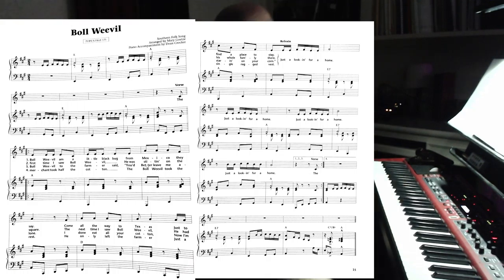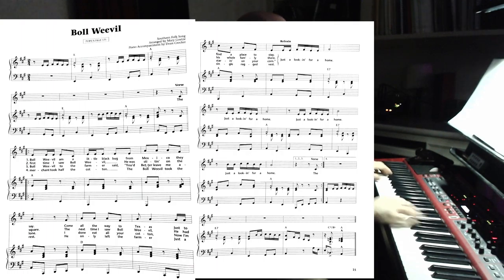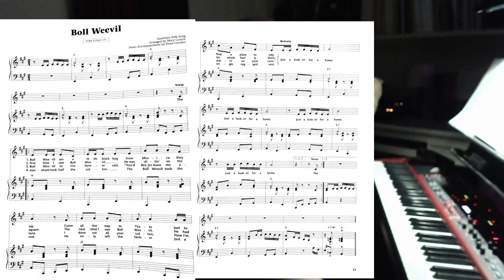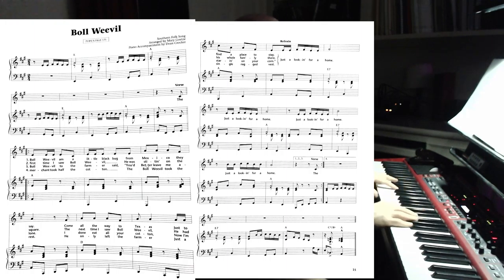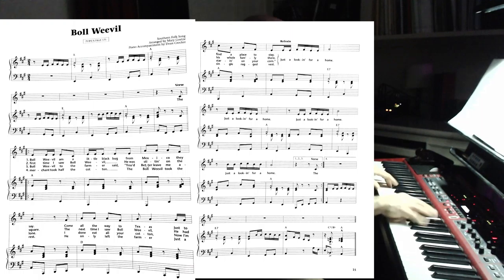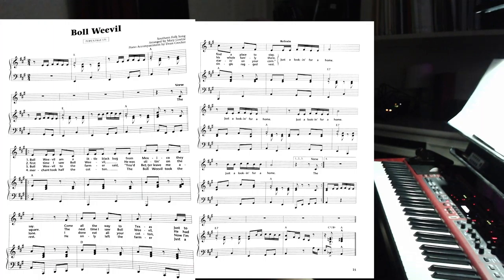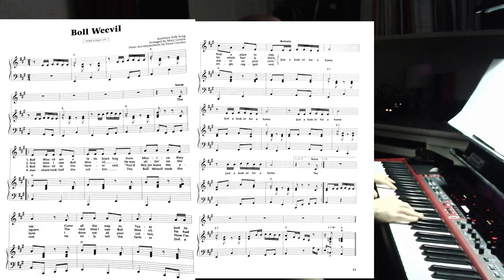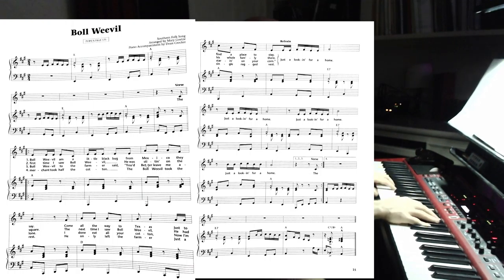Boll Weevil - Spotlight on Music (Grade 3)